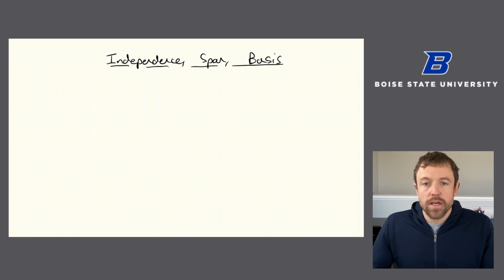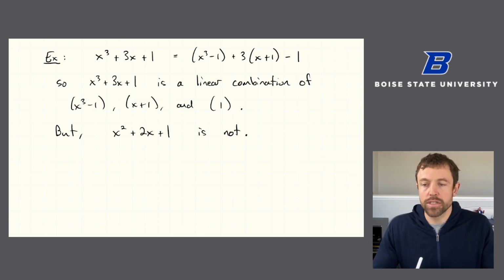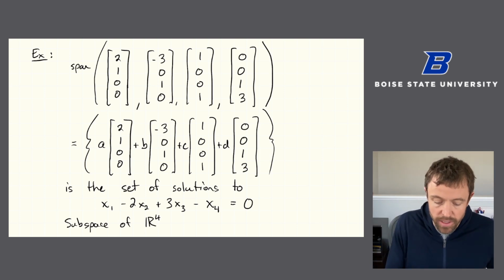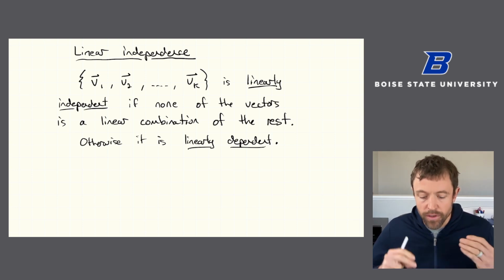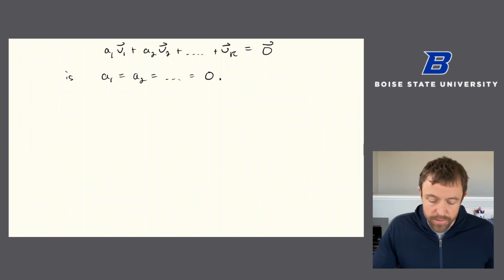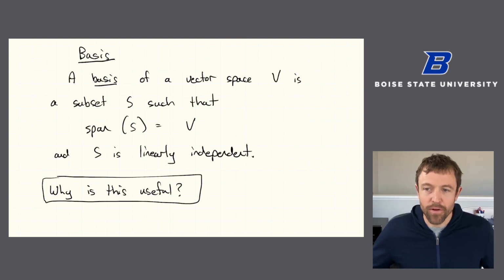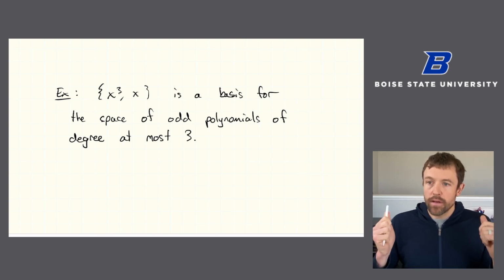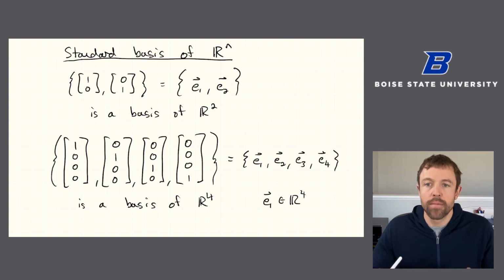Independence, Span, and Basis (conceptual)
In this video I talk about linear independence, span, and basis in general. I work with examples in R4 and P3.

Introduction 00:00
Linear combinations 00:55
Span 03:26
Linear independence 06:33
Basis 11:54
The standard basis of Rn 15:29